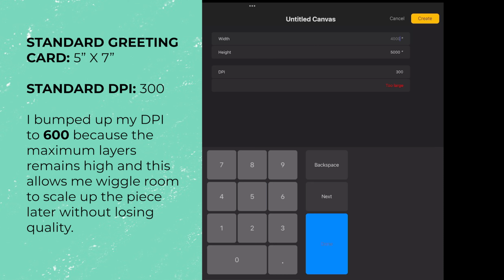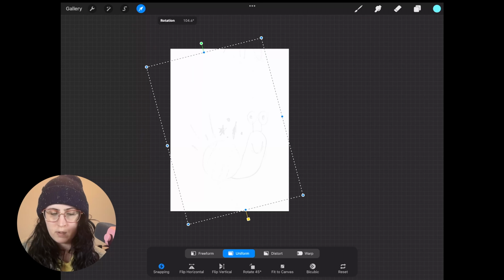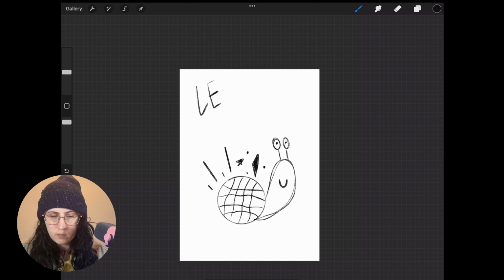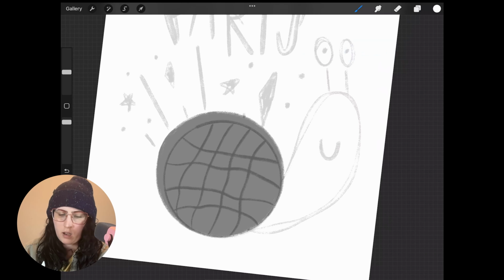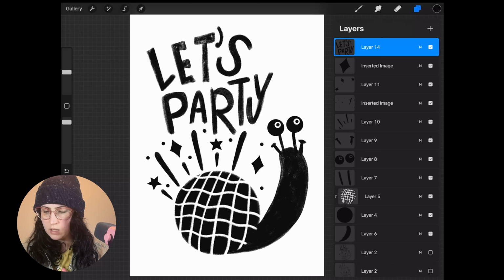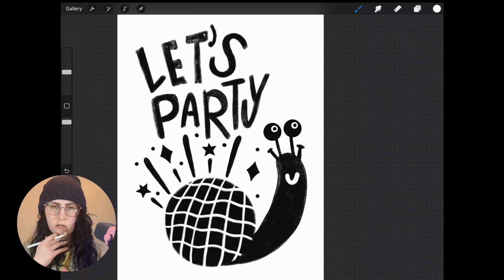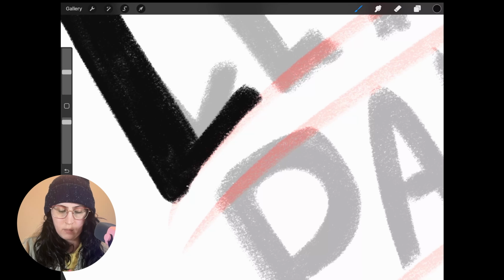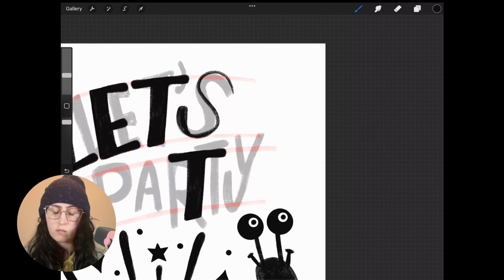Turn Old Sketchbook Art into a Greeting Card (Procreate Process)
In this video, I dig into one of my old sketchbooks and find… a weird little creature. And for some reason, I decided it should be on a greeting card. Watch me bring this doodle to life in Procreate—from rough sketch to finished design, with all the strange decisions along the way.